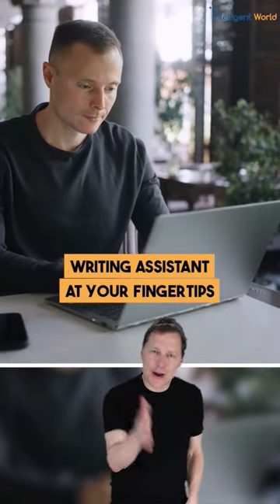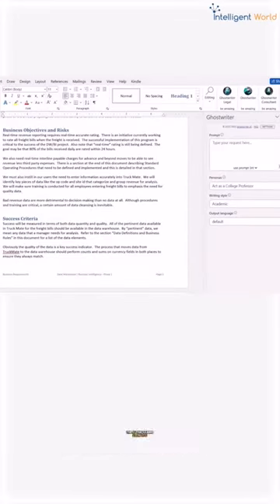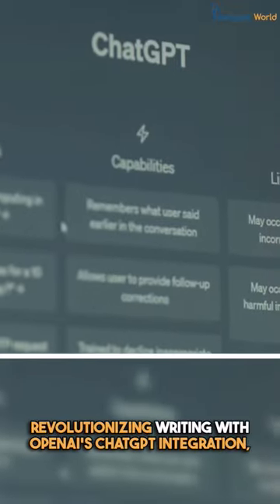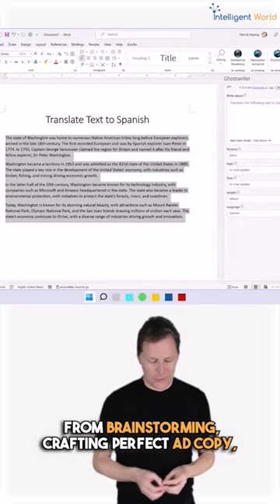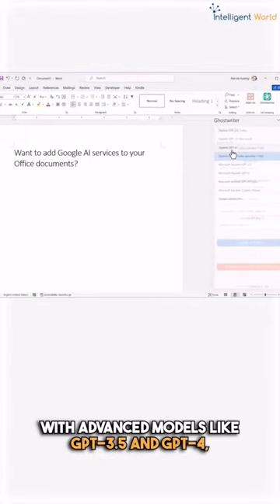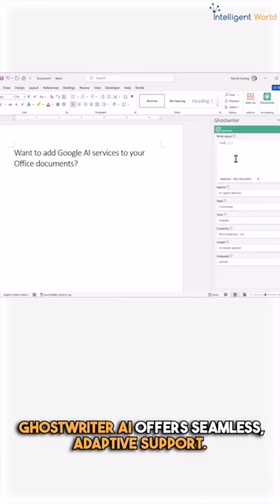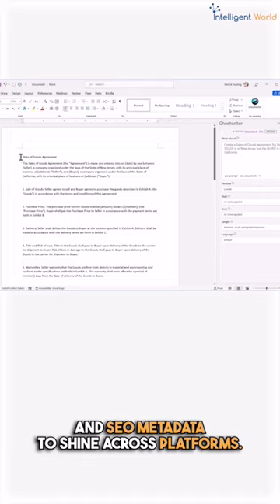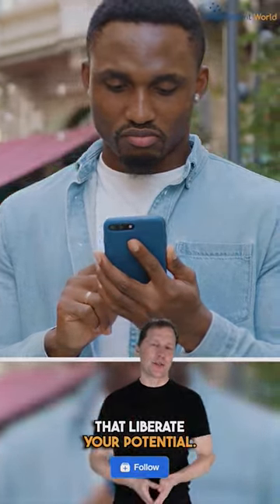Writing Assistant At Your Fingertips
@Microsoft, thanks for sharing

Unlock Your Creativity with Ghostwriter AI in Microsoft Office! Struggling with writer's block? Meet Ghostwriter AI, your creative companion in Word, Excel, and PowerPoint. Powered by OpenAI's ChatGPT, this tool enhances your writing from emails to ad copy and even book drafts. Experience the power of natural language prowess with advanced models like GPT-3.5 and GPT-4, offering seamless support across all your projects. Ready to revolutionize your content creation and shine on any platform? Follow us for more innovative AI tools that unleash your creative potential!